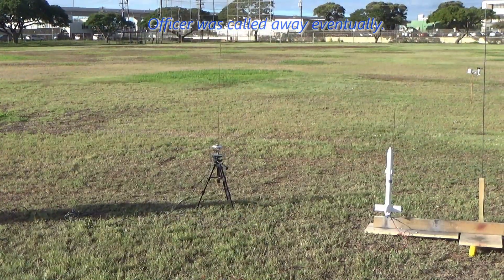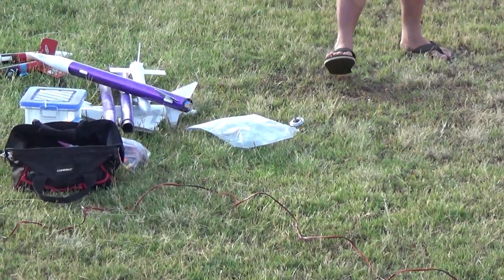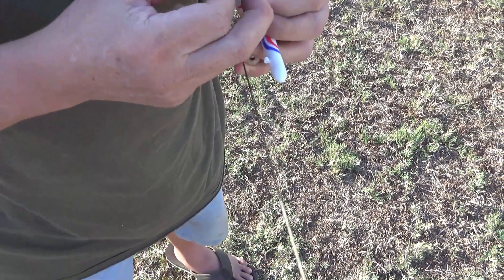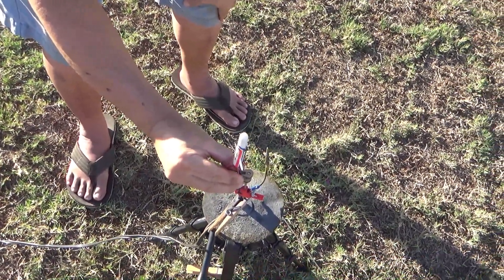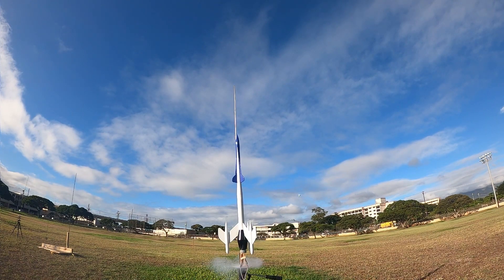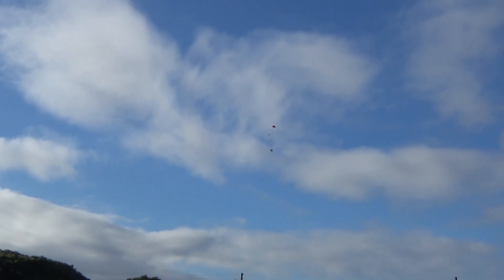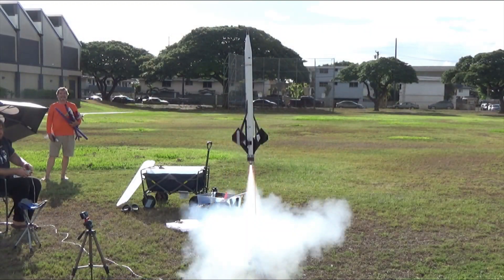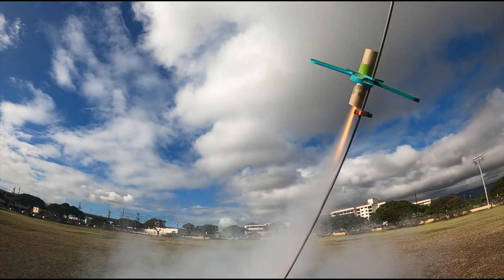Model Rockets: Mild wind day with the crew and another HPD officer checking us out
Launching with Gary, Mike, and Christopher. Someone called HPD to report we're shooting fireworks in the park again. This time, the officer didn't want to be filmed. He almost was able to launch a rocket but it misfired and then he was called away. Perhaps I should call the Police to tell them when we're launching so they can plan their day.

The weather was promising to be between 1 to 3 mph wind but ended up more like 5 to 7 mph based on my weather station. That's fine for D motors. I was hoping more for bigger motors. I finally received my order from Quest. It took them a week to get the order out of the warehouse and two weeks by boat. I'm all set now for the big launch day on 11/27 where we get to use the large agriculture fields. Now if the FAA would only answer their phone...

I also ordered a Quest MicroMaxx RTF kit, and Gary lent me the motors. He launched six Fliskit saucer rockets, three are minis and three are micros. I thought they were the same rocket until I realized they were slightly different sizes.

The Viking finally decided to go on an adventure after it's 8th launch. I have four more in the pack to build and still have the 2-cluster Viking. Ironically, my MX Tomahawk Cruise Missile went straight up and down while Mike's Comanche-3 went cruise missile after the first stage. It probably landed somewhere in Pearl City.

The DARC-1 flew straight again on the C5-3. I used a smaller 9" chute this time so it doesn't get stuck like last time. I'm curious now what it'll do on a Quest B6-4 or C12-4.

For the Super Mars Snooper, I realize now it was a mistake to include the baffle and limit the available space for an altimeter. However, I should be able to cut away a portion of the transition and stuff the altimeter inside. I expected that one of the pods would pop off. It's not easy because half the pod is cardboard and the other half plastic. Epoxy might be a better alternative.

The camera audio doesn't do justice to how loud the E20W and crackly the C18W were. The local youths were entertained. I used the smaller Quest initiator on the E20W which didn't light but was spectacular on the bigger Aerotech initiator.

The altimeter failed with the CI rocket. I think this is the first time I used this altimeter because my usual one is still stuck on the WCC roof. I've been making a habit of arming the altimeters twice to ensure the previous data was erased. This is something entirely different. The same altimeter worked fine with the Xarconian Cruiser. I regret not using the second AC cam on the XC rocket. With the Mega Vortico, there was no damage to the grass, but the clothes pin didn't make it.

00:00 HPD officer +5 bonus pts
00:54 Cleaning up trash in the park
01:05 Mike's DRM
01:36 Mike's Patriot
02:12 Gary's fleet of Fliskits
02:31 Viking 2pts
03:47 Mike's Comanche-3
04:23 Gary's MX Fliskit
04:30 Gary showing how to set up MX
06:37 MX Tomahawk Cruise Missile 3pts
07:01 MX NASA Blackbird 2pts
07:12 DARC-1 4pts
08:01 Gary's Mini Fliskit
08:14 Super Mars Snooper 4pts
10:08 Mike's Starship
10:43 Cosmic Interceptor 6pts
12:16 Xarconian Cruiser 5pts
13:19 Mega Vortico 1pt
14:16 Total 27pts + 15 bonus = 42pts